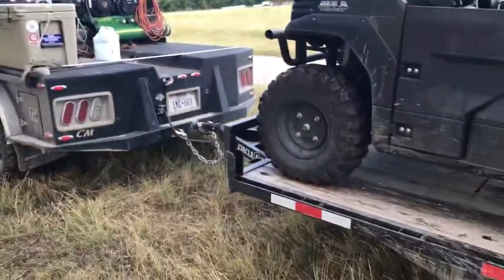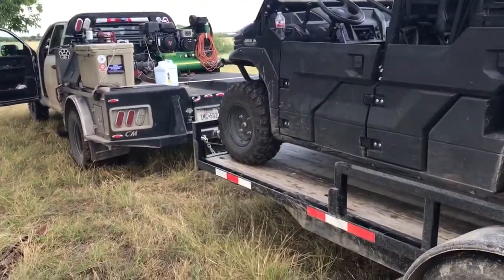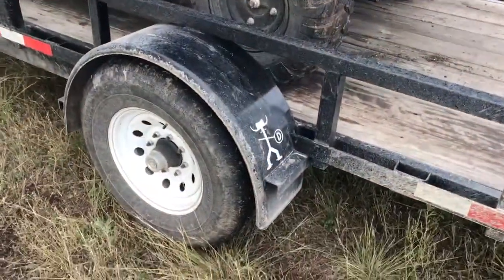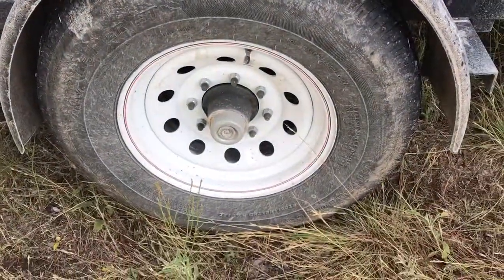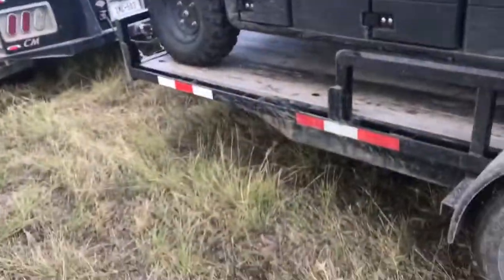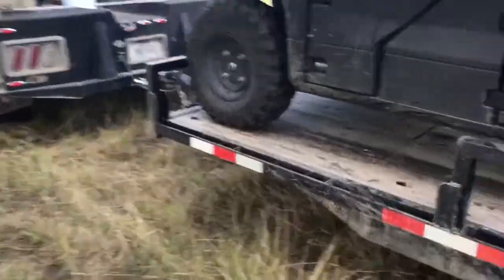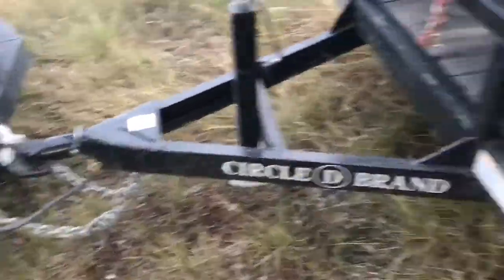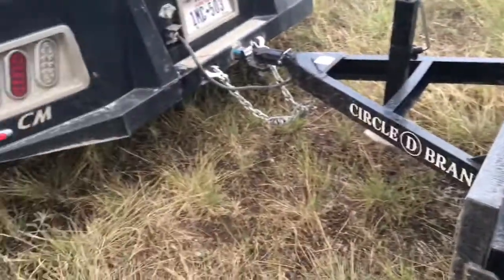Working Cowdogs - Hauling & Working Boxes II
Just wanted to show one way we haul these dogs from kennel to pasture.   There are probably 49 other ways I'm sure but I had a ton of questions when we started using dogs.   I would like to help anyway that we can to answer some of those questions.   These dogs will absolutely change the life of a cowman.    Also don't bother leaving any more of the goofy save the dog comments.    I personally spend more on each dogs health than I do my own and they get out as much as any pet I've ever seen.   Also I'm not gonna throw the guys under the bus that haul all the time on truck beds bc I did that prior to owning these dogs.    The dogs are to valuable beyond money to me to risk losing one.    A few of them I like better than people and I wouldn't ask anybody to ride on my work truck.    I simply am a poor driver.   Haha